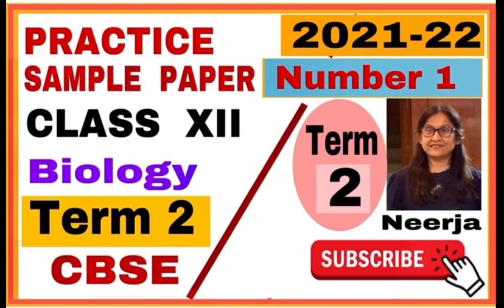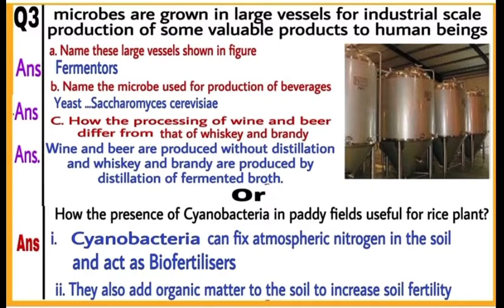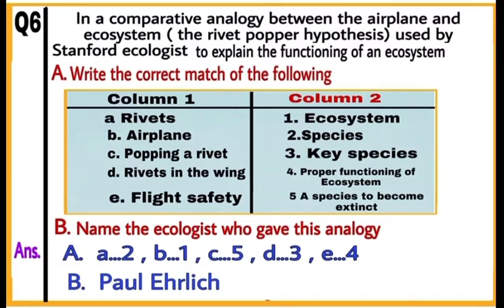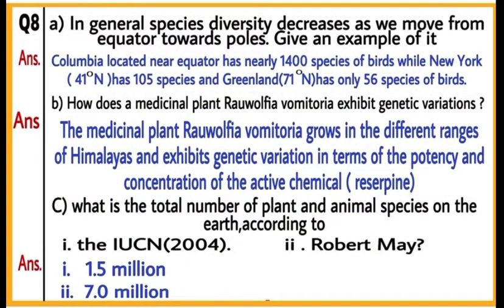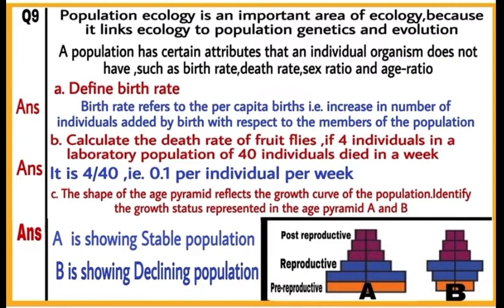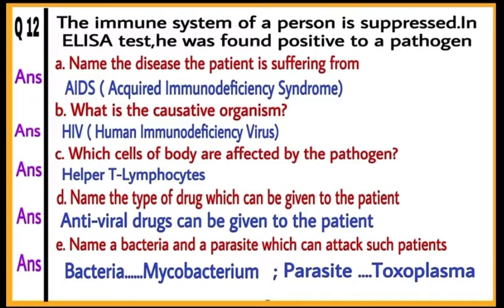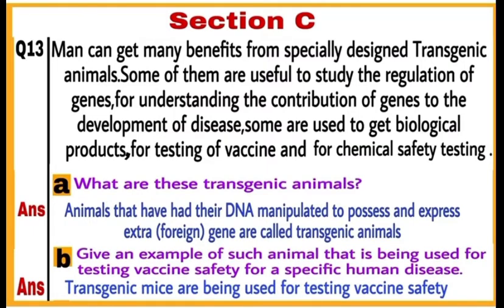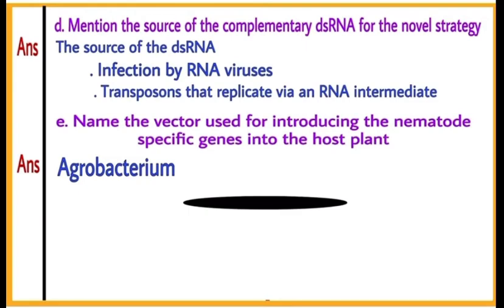TERM 2 -Practice Sample Paper(Solved)/CBSE New Pattern practice Sample paper term 2//Class12/Biology